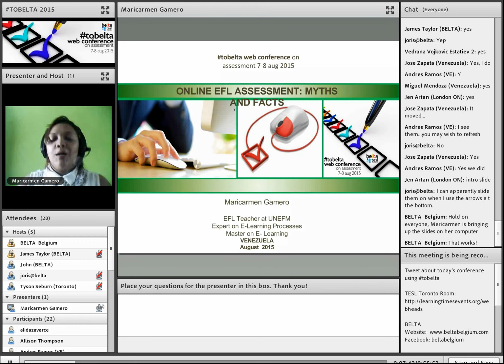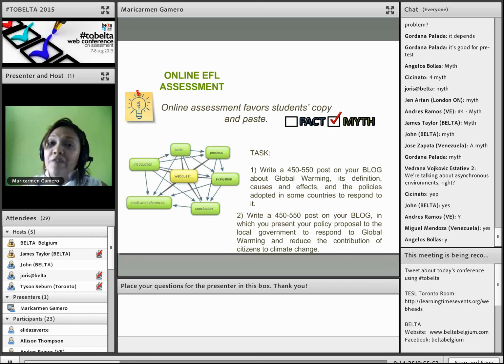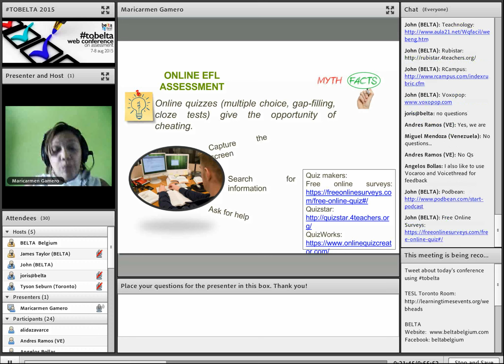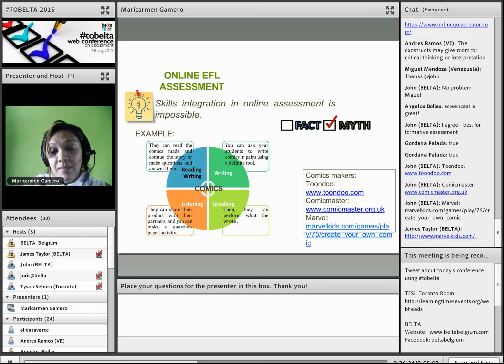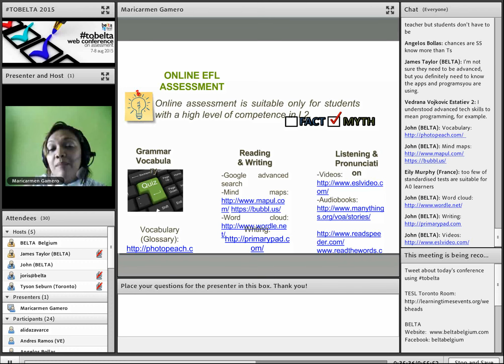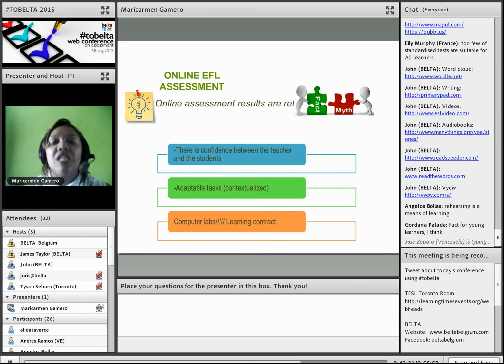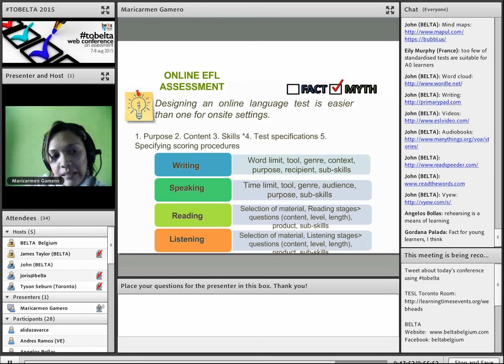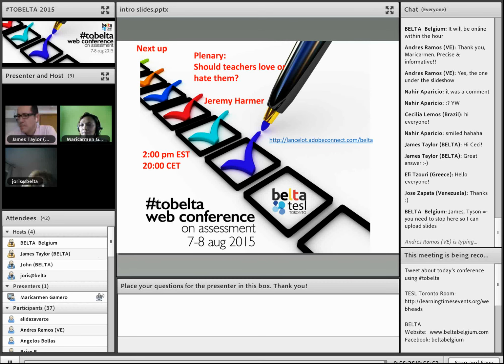TOBELTA 2015 - Maricarmen Gamero